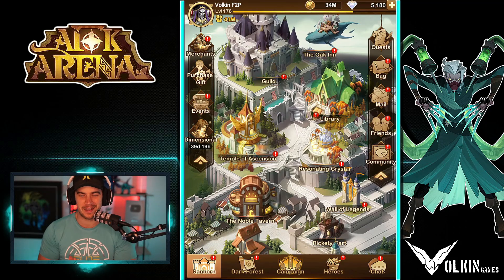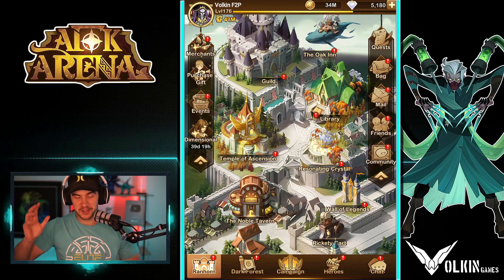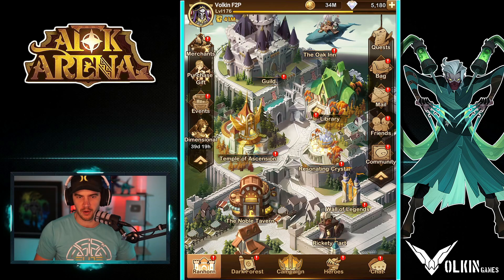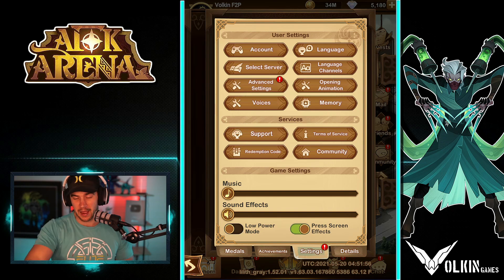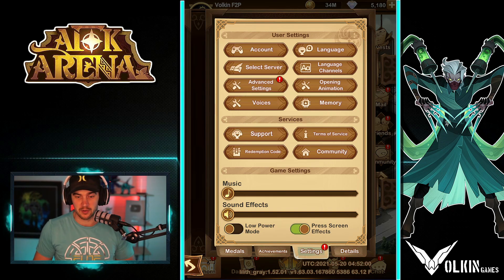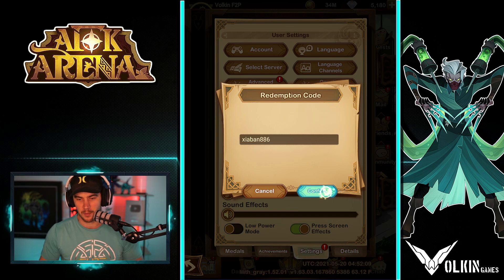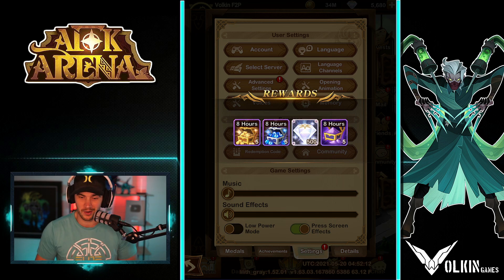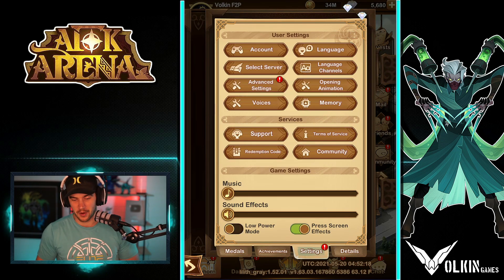NEW CODE!! [AFK ARENA]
New AFK Arena Redemption Code:
xiaban886